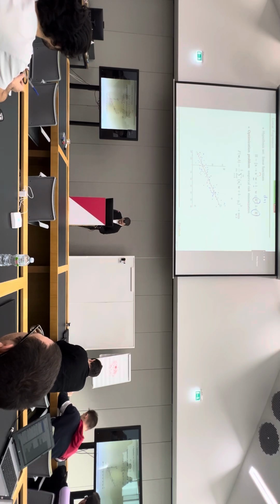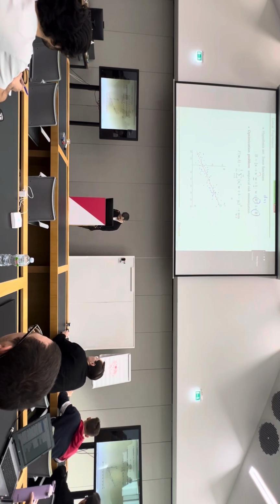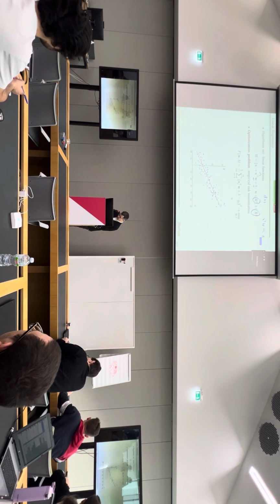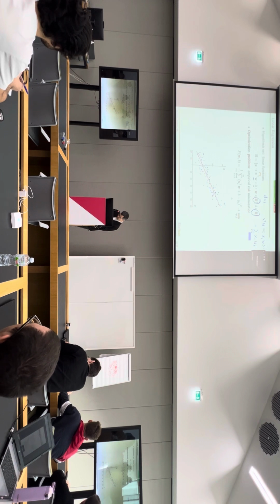6 февраля 2025 г.